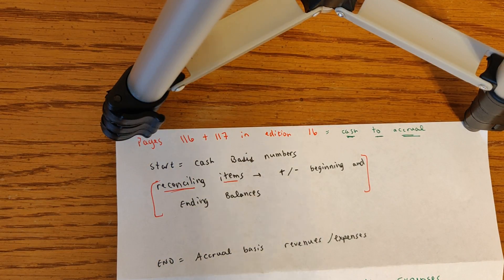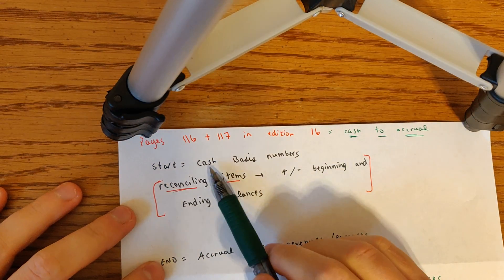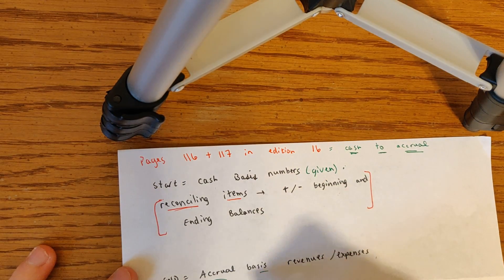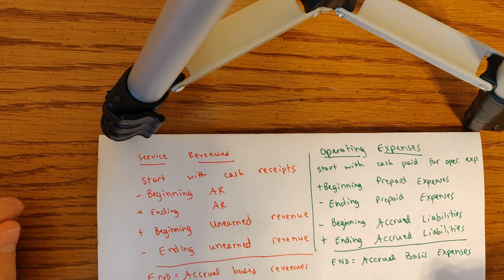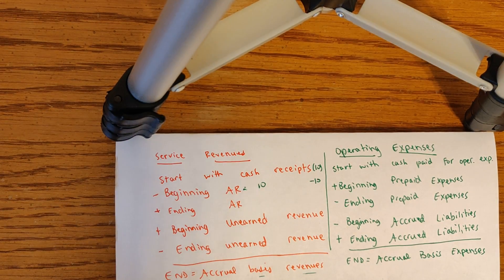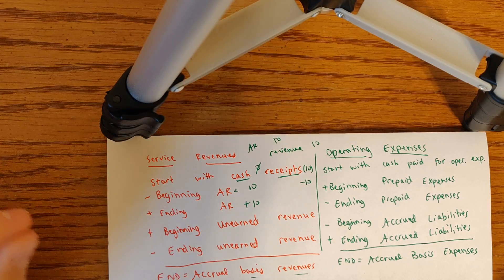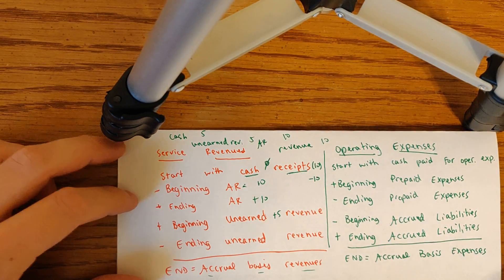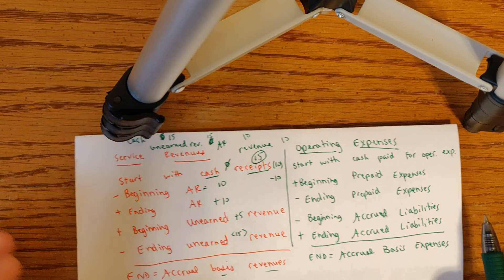Cash to Accrual Accounting Basics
In this video, I walk through the basics of cash to accrual and a template for solving cash to accrual problems.